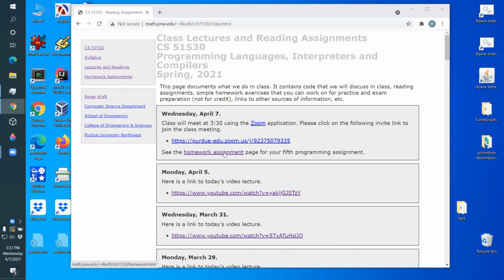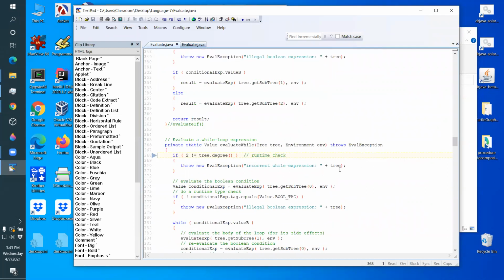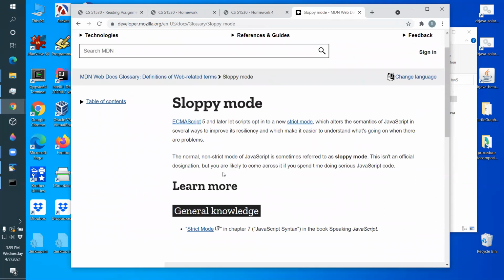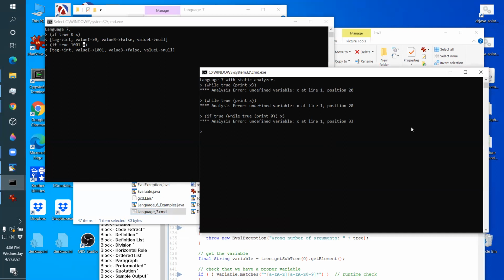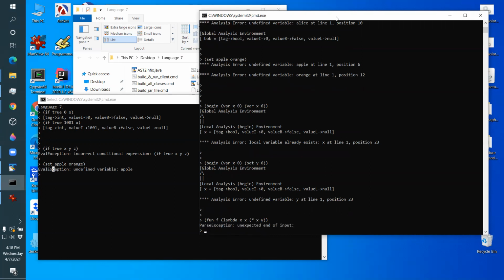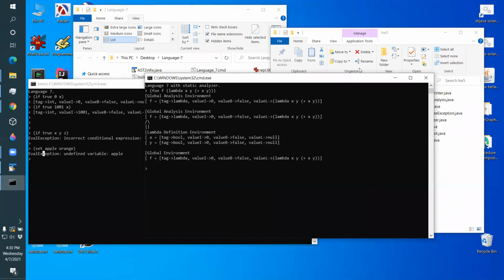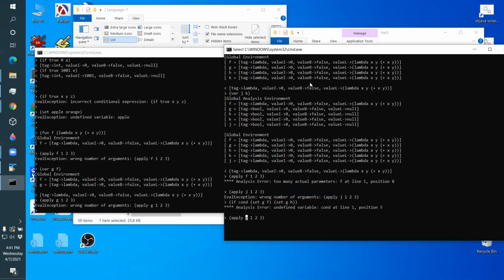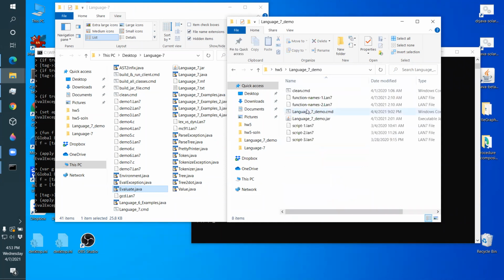2021 04 07 CS 51530 Zoom Class